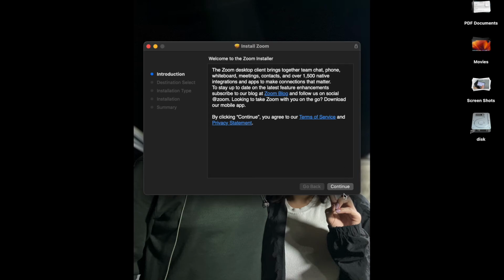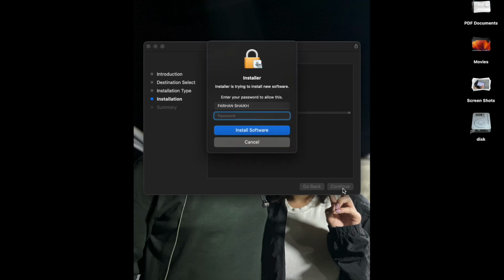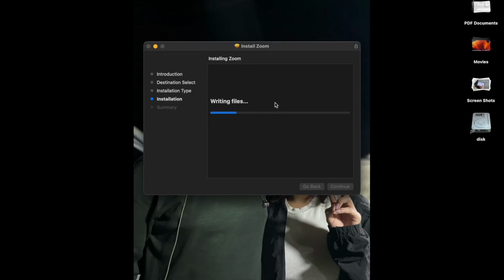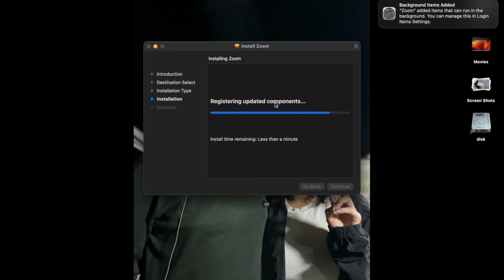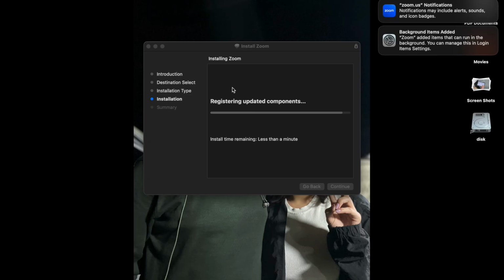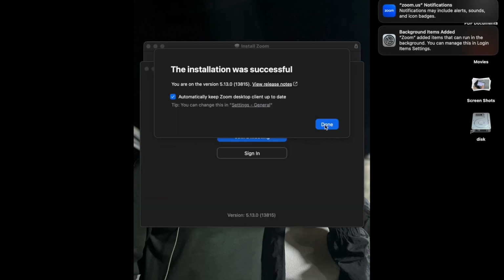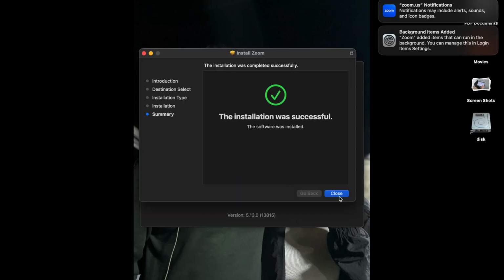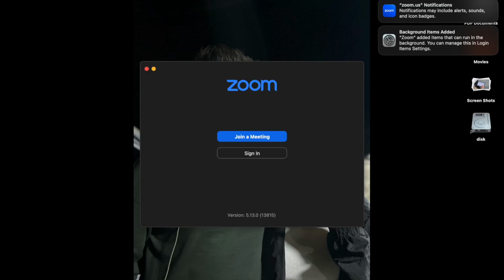how to download zoom meeting in macbook pro/air M1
In this tutorial, we'll show you step-by-step how to download and install Zoom Meeting on your MacBook Pro M1. We'll cover everything you need to know to get started with Zoom, including how to download the software from the official website, how to install it on your computer, and how to set up your account. By the end of this video, you'll be ready to join and host Zoom meetings on your MacBook Pro M1 with ease.